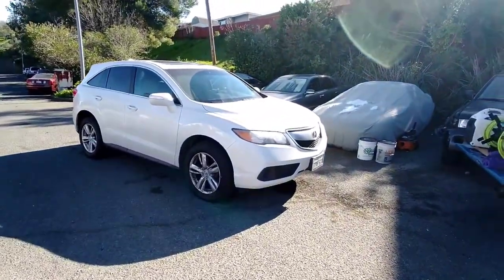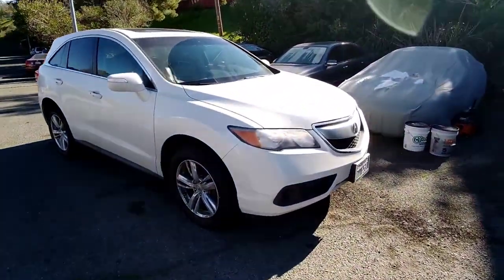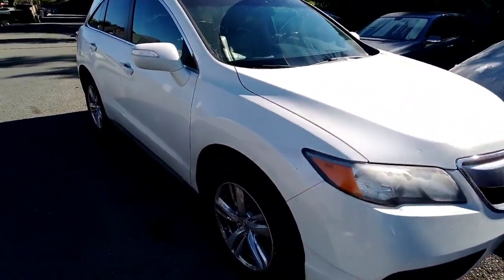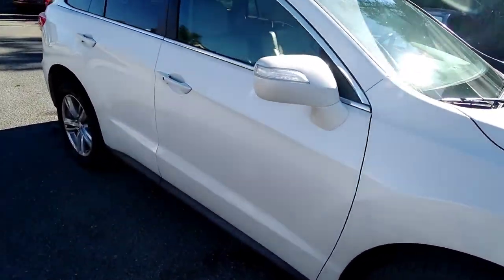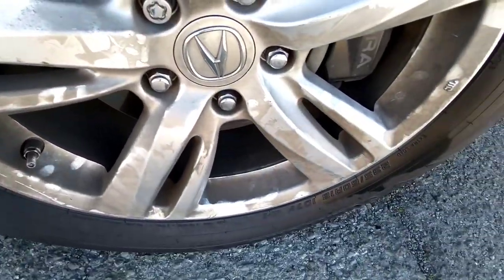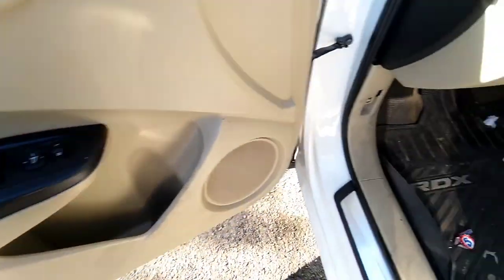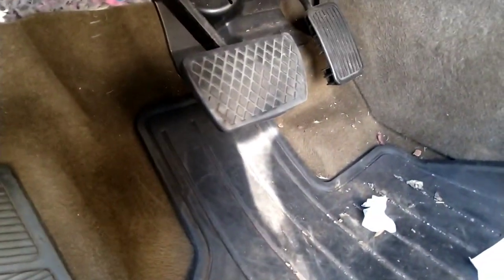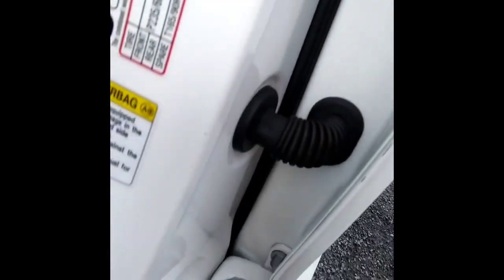Maintenance Wash Acura RDX